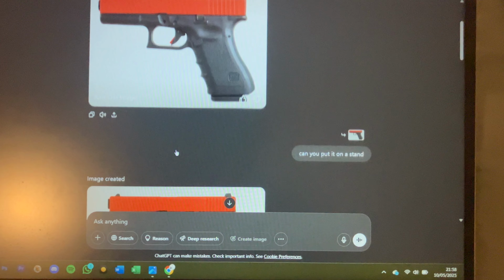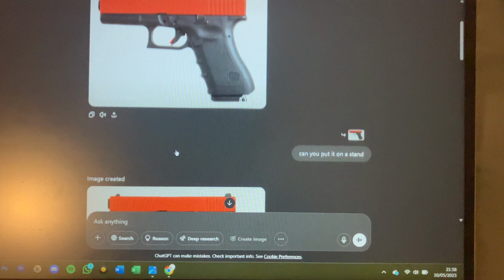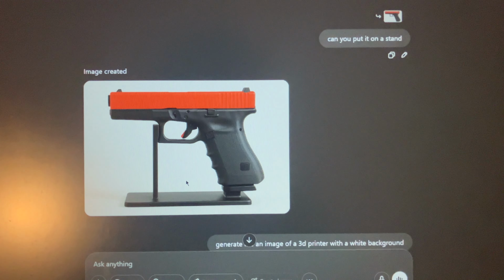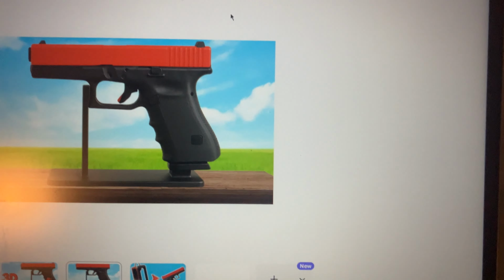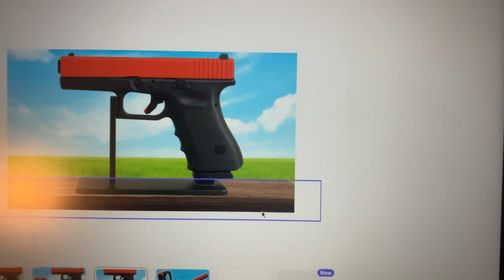Trying to make 10k a month- Day 187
Music in vid is from an up and coming producer I know, if your interested in a beat hit him up

I am dedicating myself to 2 years of grinding,
This youtube channel will help drive me to keep pushing and share with all of you that this can be done, and anyone can do it.